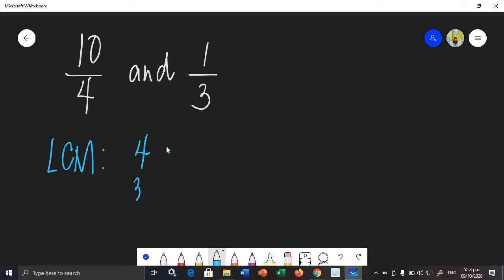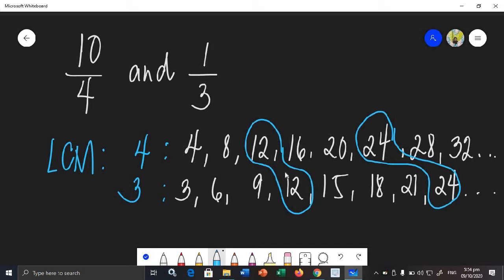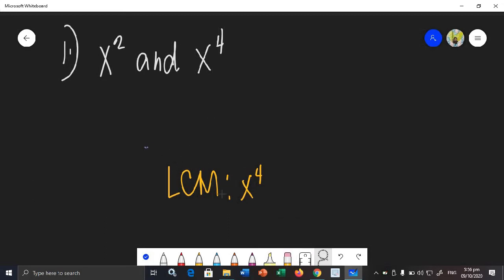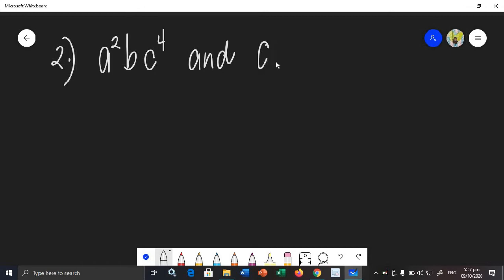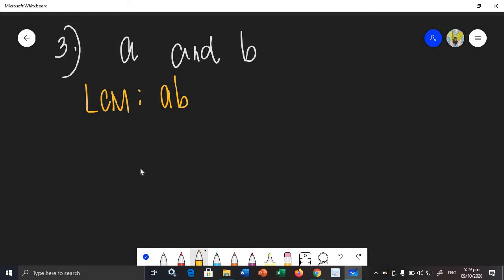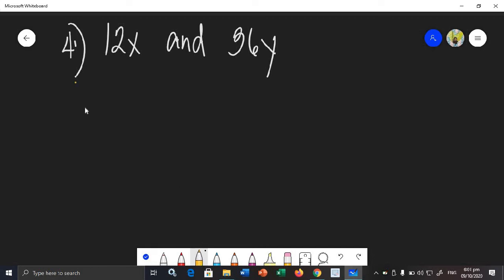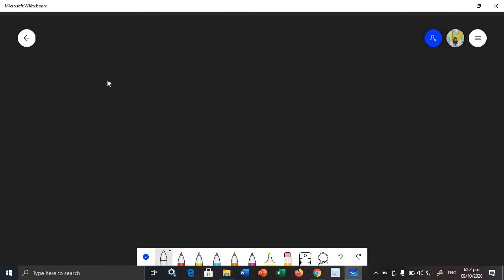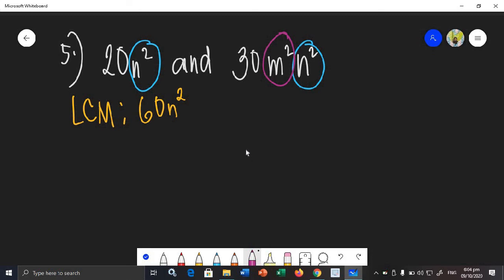Grade 8│LESSON 8: Finding the LCD of Rational Algebraic Expressions (Monomials)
Hi! For this video, you will learn how to find the LCD of rational algebraic expressions specifically if the denominators are monomials. Thanks and see you on my next video :)